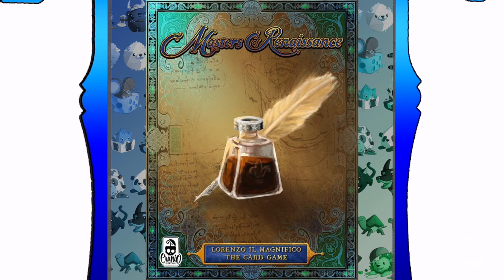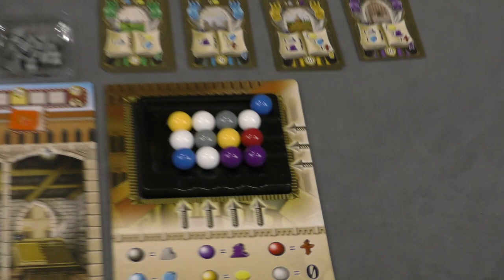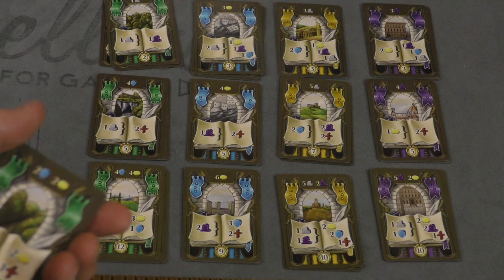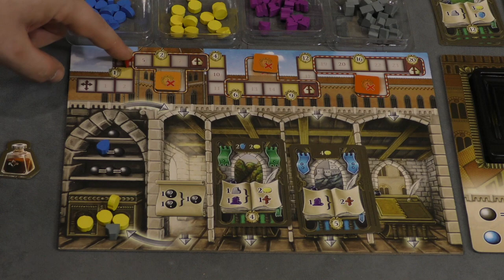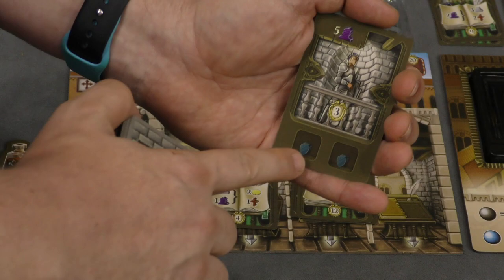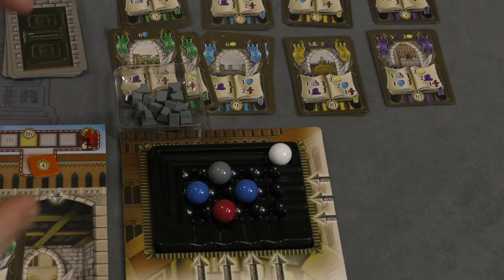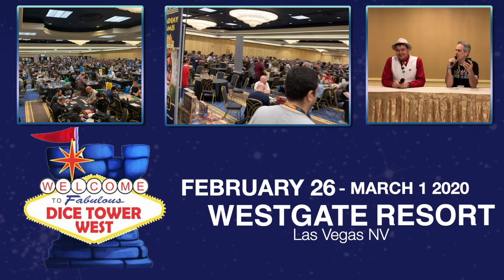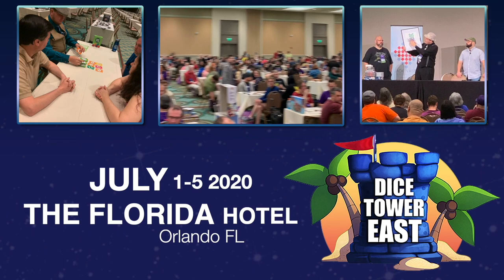Masters of Renaissance: Lorenzo il Magnifico – The Card Game Review with Tom Vasel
Tom Vasel takes a look at the Lorenzo il Magnifico Card Game!

00:00 - Introduction
01:24 - Overview
07:52 - Final Thoughts